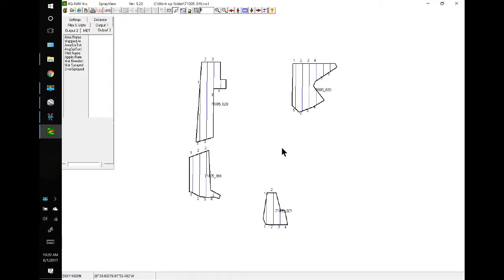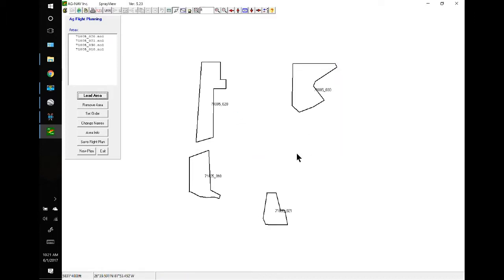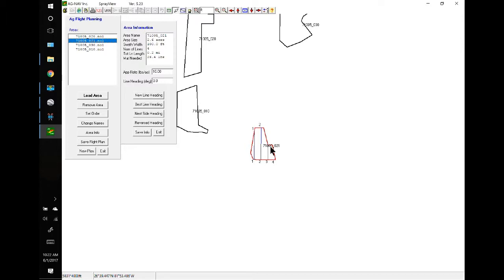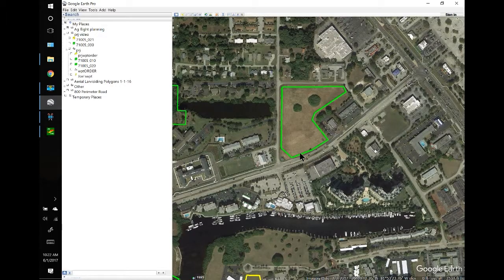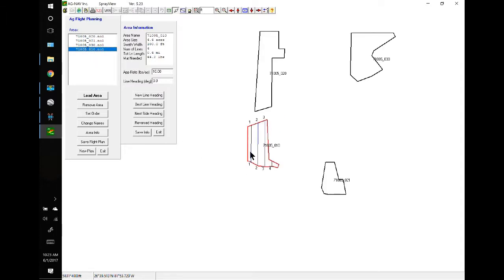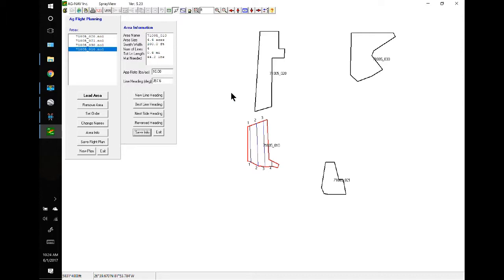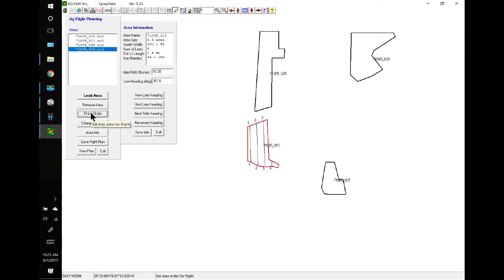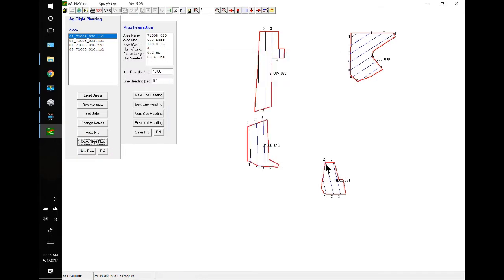Ag flight planning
This video shows you how to do flight planning in SprayView for aerial spraying.  With flight planning, you can specify the order or sequence of areas that you want to spray.  Once the order is defined, you just use the function "NextArea" in Guia or Platinum system.  This video was made by Gene Sutton who always did flight planning before flying a job for mosquito control.